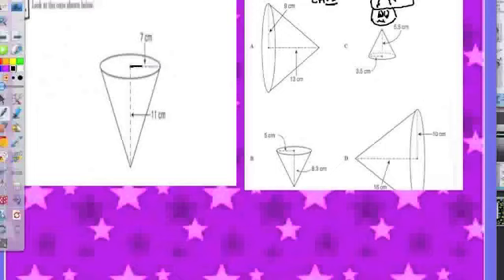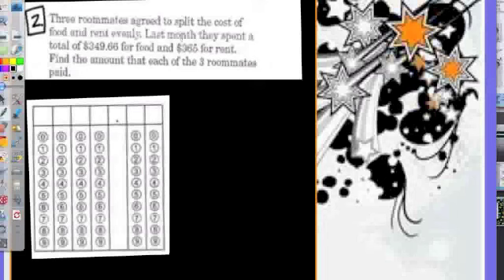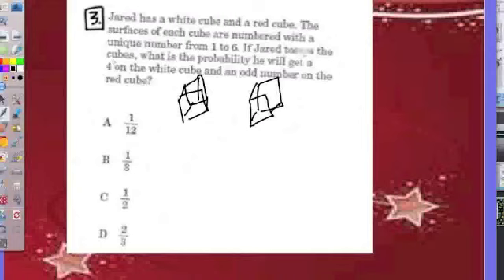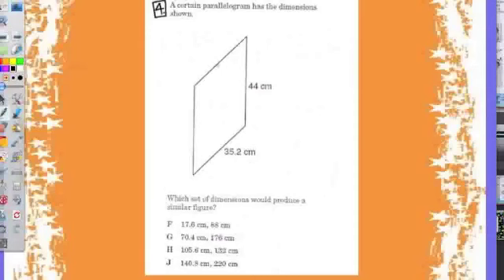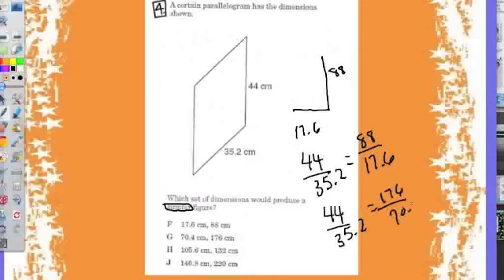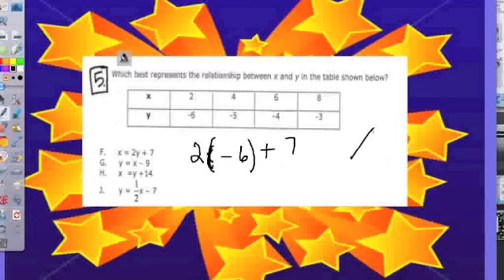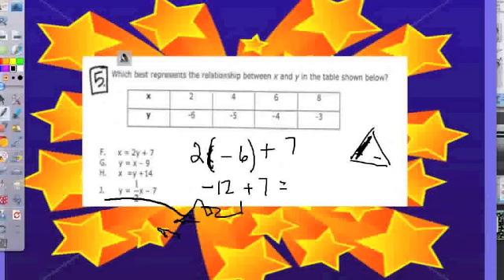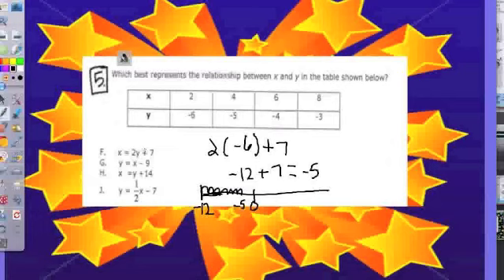day 8 part 1 staar crunch